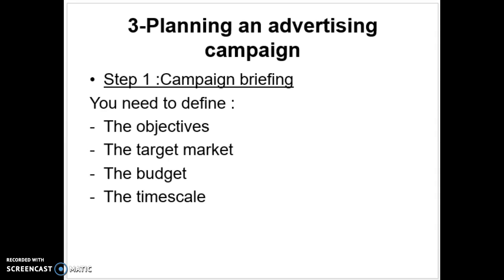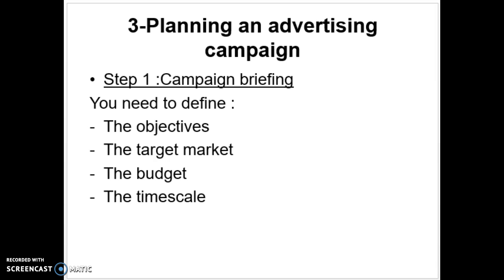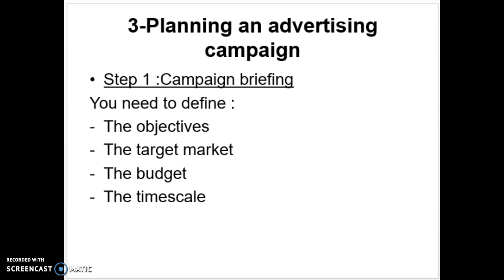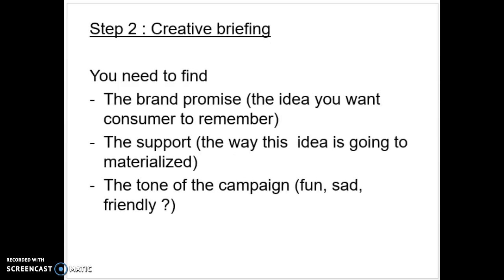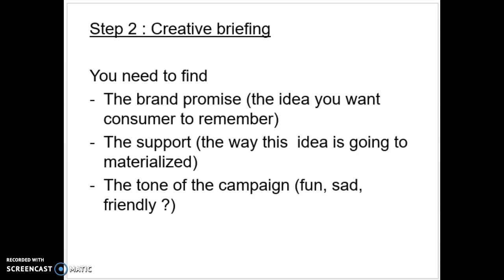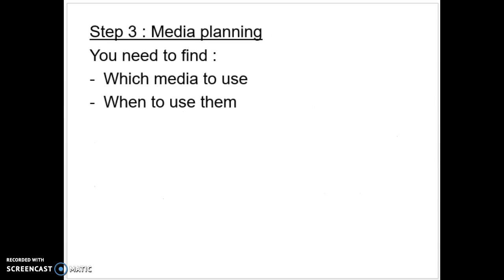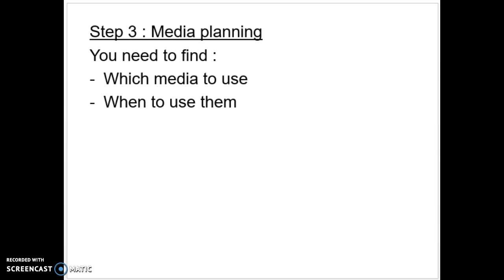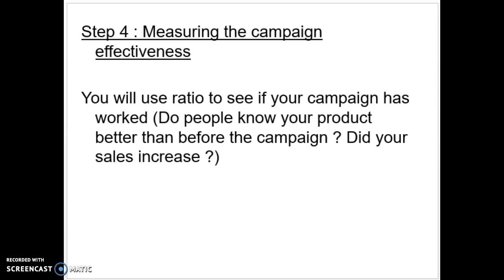What is product communication part 4